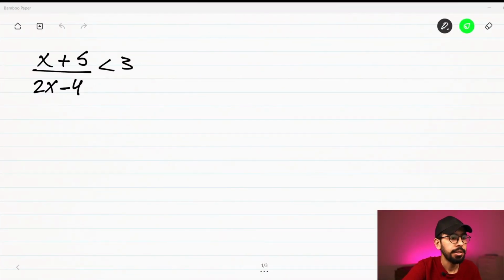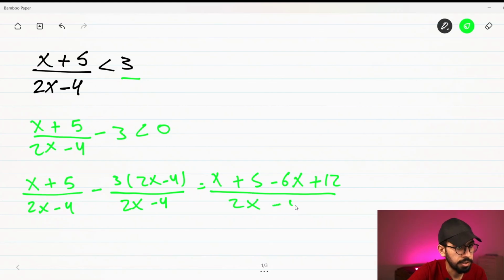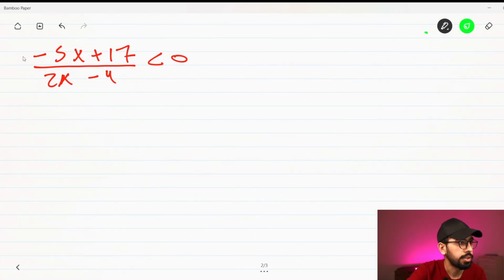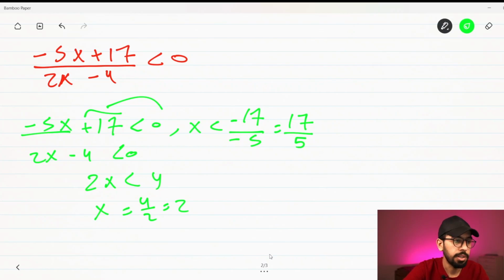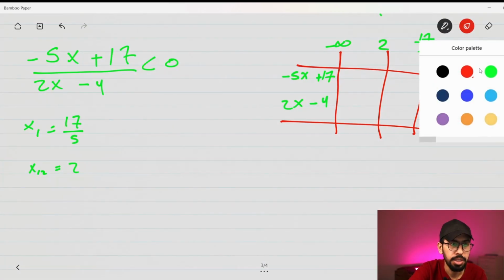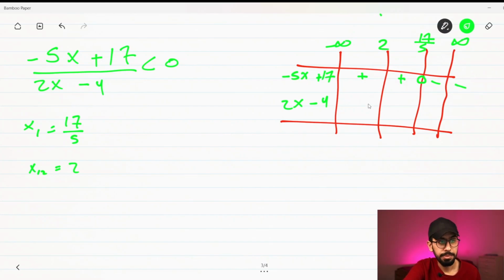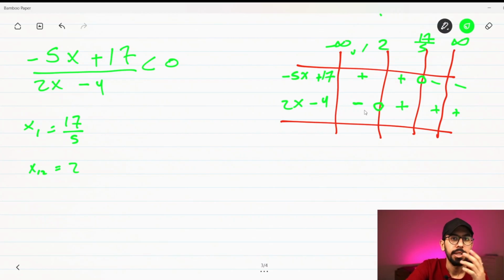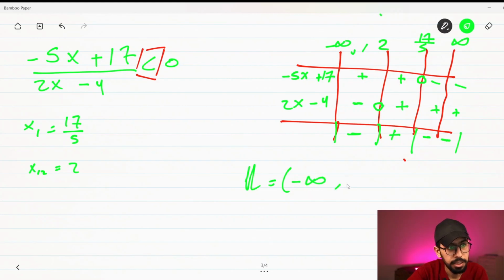How To Solve Inequalities with fractions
Solving normal Inequalities is not very hard you need just to follow the algebraic role in solving Linear equations. But the hard part about Inequalities is when there is a fraction involved, the method the we have used in this video is the best method to solve such equations, it is a little bit hard for the first time but when you solve more equations using it, it will be ease and fast.

just four simple rules, enjoy the video.

in our channel we will talk more about math and how you can be a genius in math, we post videos every day covering very wide topics of math and solving as many equations and questions as possible so you can keep with us.

if you have any questions in mathematics don't be shy and put it in the comment section, we will read all the comments and we will make videos solving your questions.